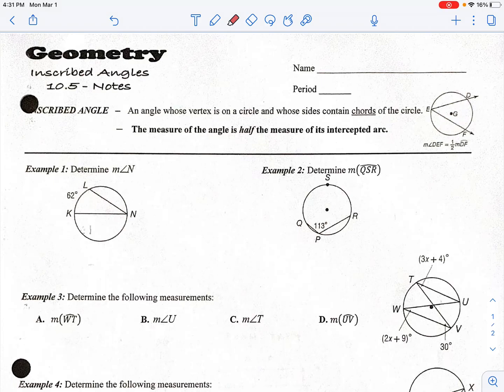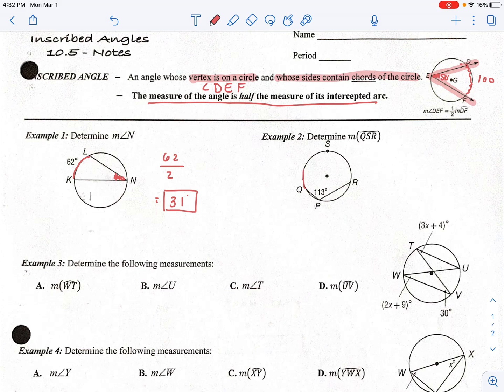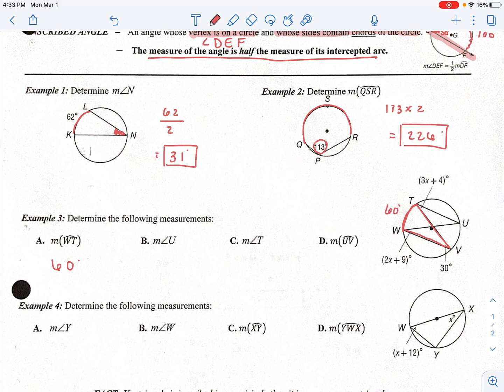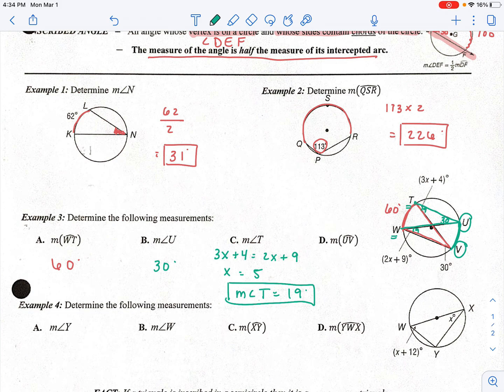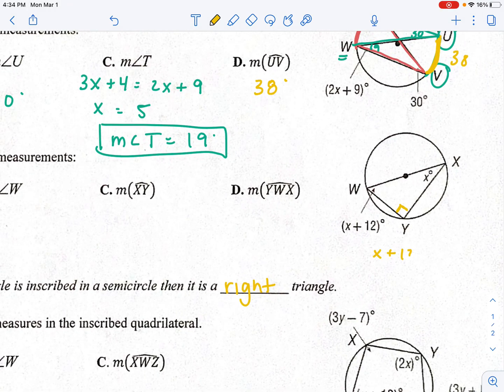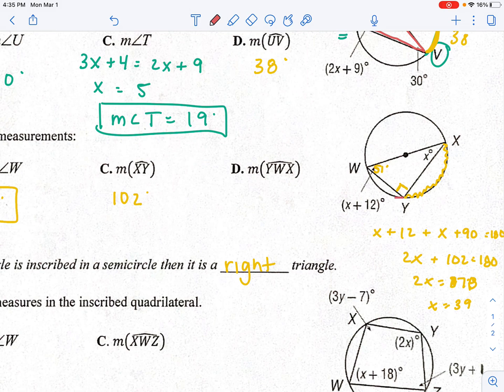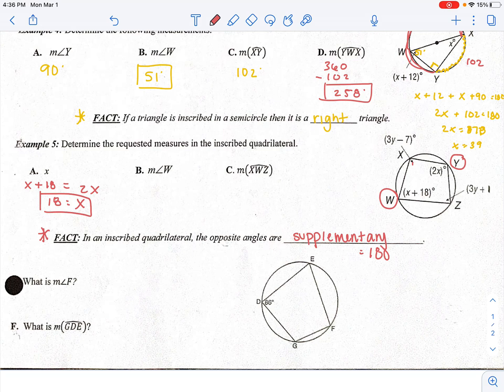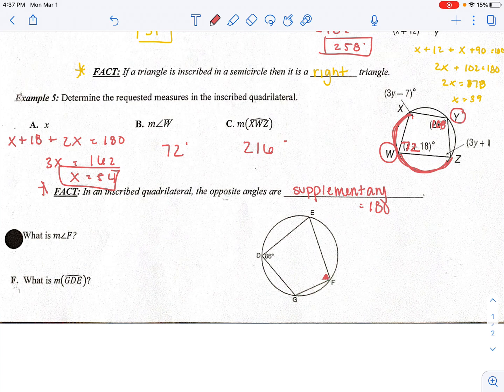10.5 Inscribed Angles